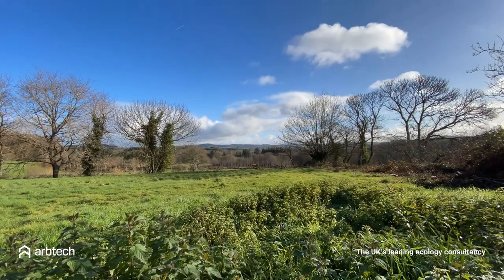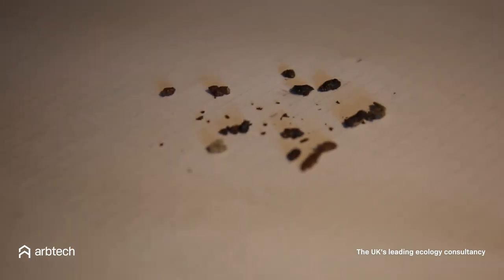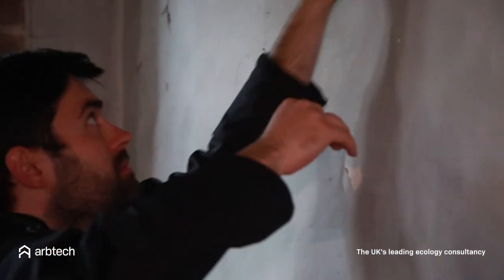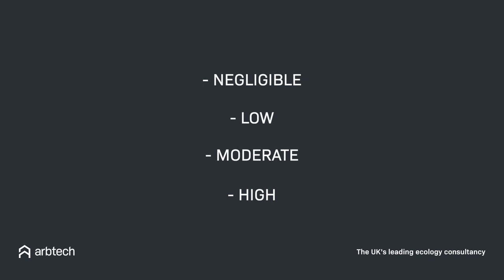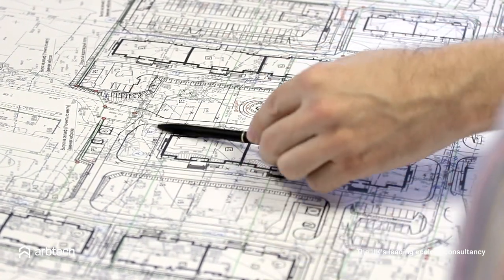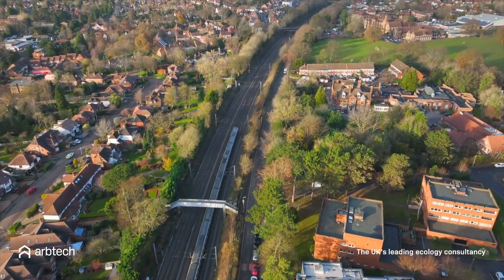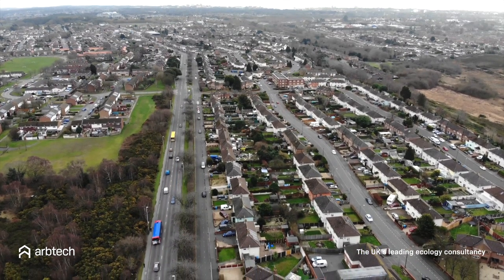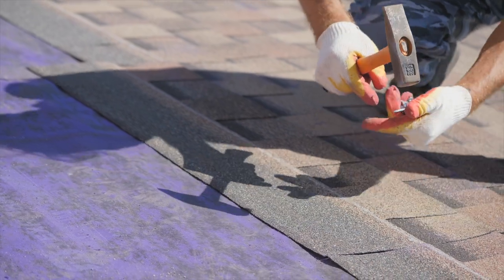Bat Survey in Derbyshire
If you’re planning a development in Derby, you need to be open to the possibility that bats will be roosting on your site. Bats are prevalent throughout Derbyshire, and in 2018 a local bat group found bats in every part of the city.

This means that bats are going to be a serious consideration for any planning Case Officer who looks at your application.

Arbtech has been working with clients in Derbyshire for over 15 years. We aim to make the whole process as fast and hassle-free as possible.